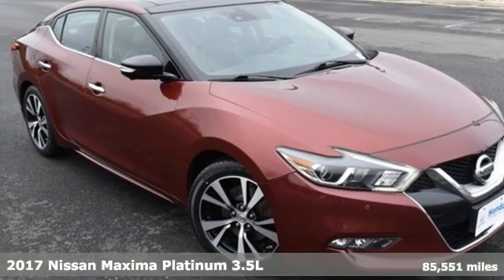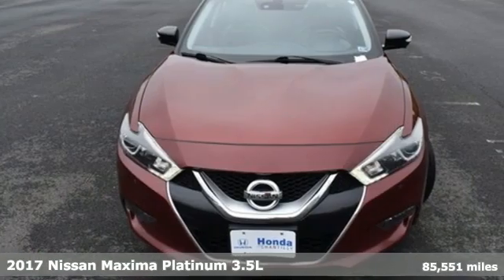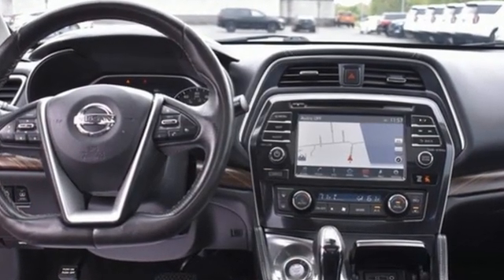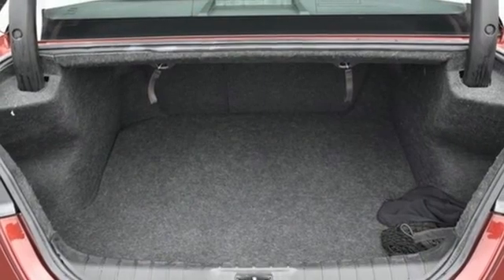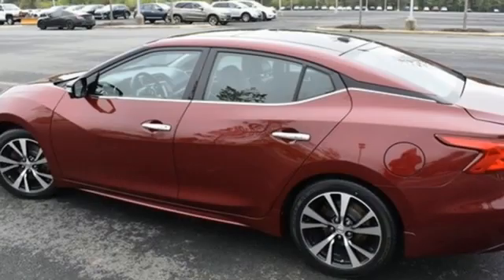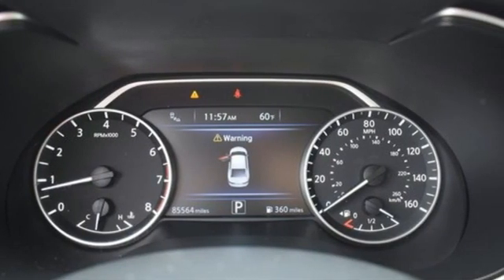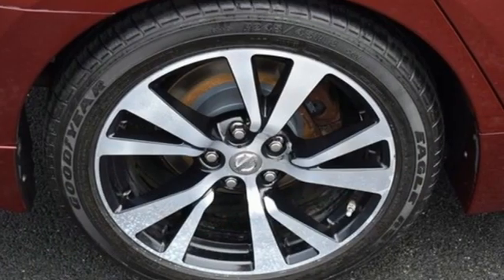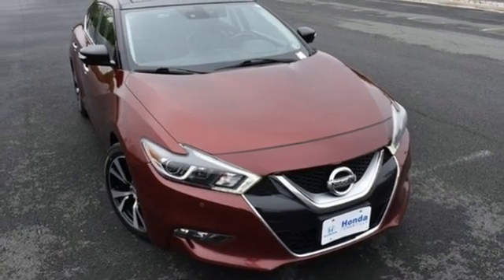Used 2017 Nissan Maxima Washington DC MD Chantilly, DC HCNH631921B - SOLD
Year: 2017
Make: Nissan
Model: Maxima
Trim: Platinum
Engine: 3.5L V6 DOHC 24V
Transmission: CVT
Color: Red
Interior: Charcoal
Mileage: 85551
Stock #: HCNH631921B
VIN: 1N4AA6AP3HC455151
CARFAX One-Owner. Coulis Red 2017 Nissan Maxima Platinum CVT FWD 3.5L V6 DOHC 24Vbrbr21/30 City/Highway MPGbrbrbrWe make every effort to provide accurate information but please verify options and price with management before purchasing. All vehicles are subject to prior sale. All financing is subject to approved credit. Dealer installed options are additional. Stock photo colors, options and trim levels may vary. Not responsible for typographical errors. Published price subject to change without notice to correct errors and omissions or in the event of inventory fluctuations. Vehicle offers/prices & internet price quotes valid for 48 hours from initial posting date, subject to change by dealer/manufacturer without notice. Vehicles may be in transit to dealer. Vehicle photos may not match exact vehicle. Please call to confirm availability status. All prices exclude taxes, title, license, and a $899 documentation fee. Model tested with standard side airbags (SAB). Government 5-Star Safety Ratings are part of the National Highway Traffic Safety Administration (NHTSA). New Car Assessment Program **Based on model year EPA mileage ratings. Use for comparison purposes only. Your mileage will vary depending on driving conditions, how you drive and maintain your vehicle, battery pack age/condition, and other factors.

Address:
4175 Stonecroft Boulevard